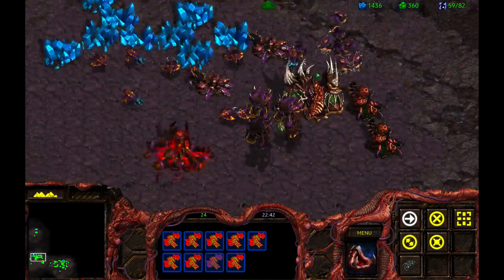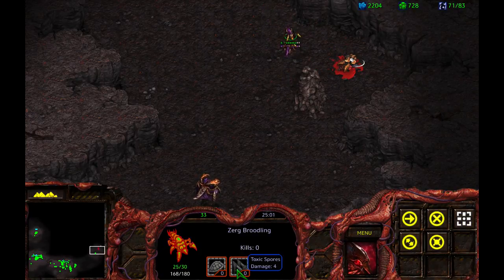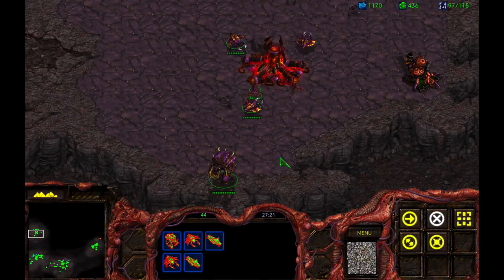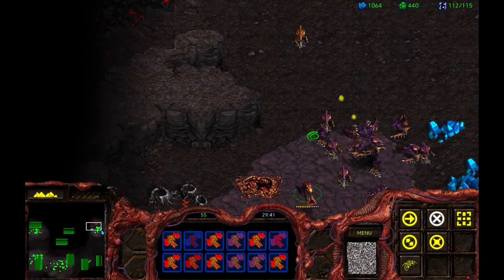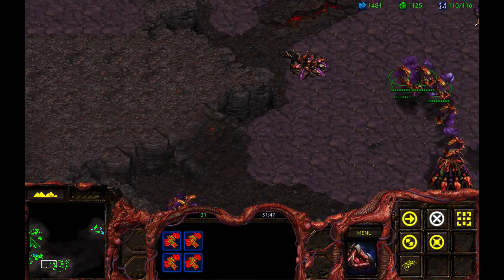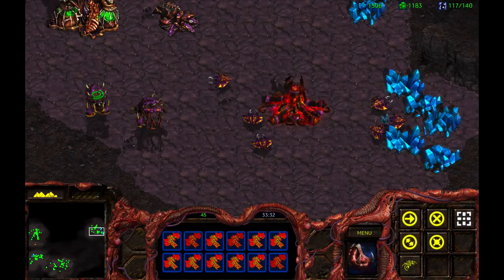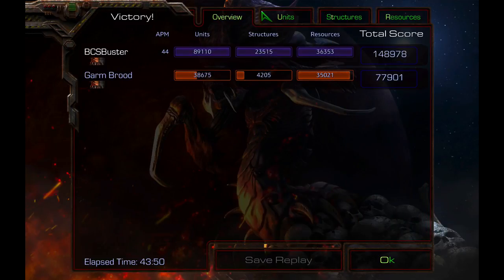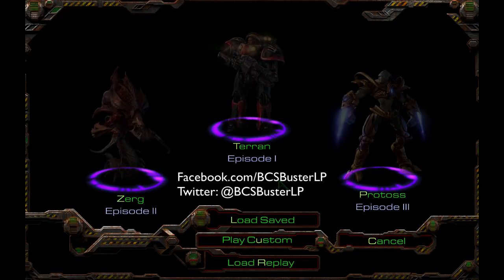Let's Play Starcraft: Remastered - #23: The Dominant Brood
In this episode, we continue our assault on Zasz's brood and attempt to keep them contained.